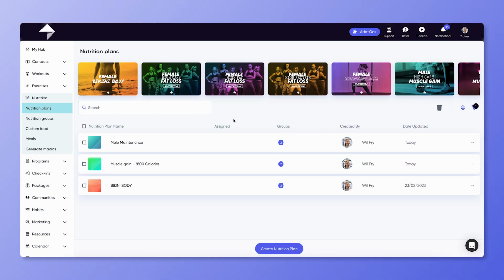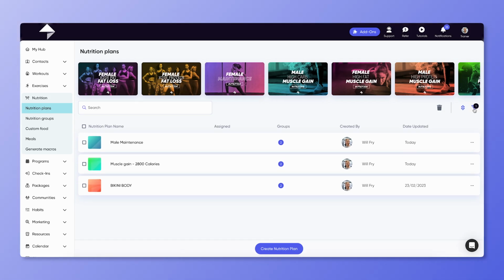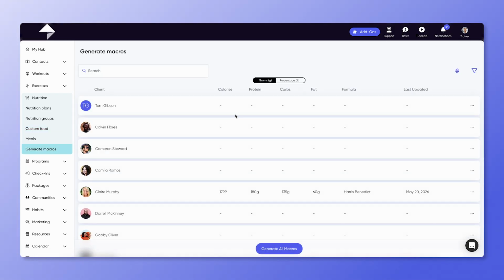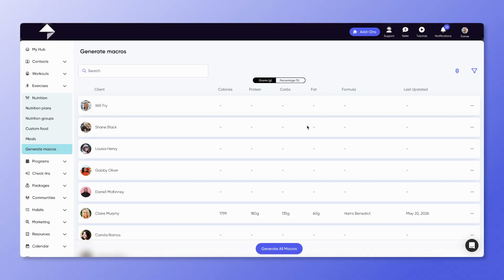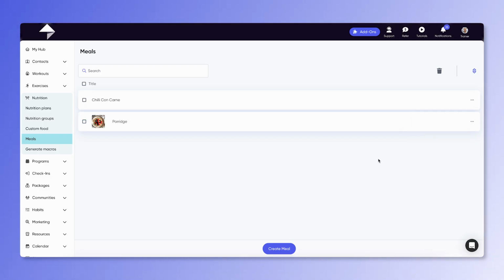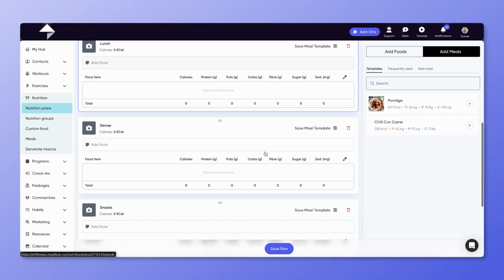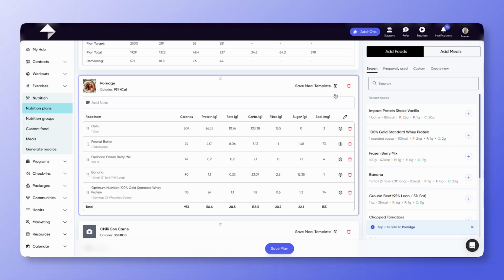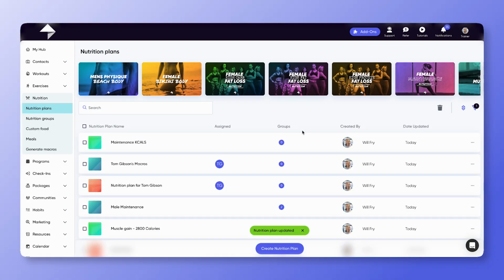Nutrition Features | My PT Hub Personal Training Software Tutorial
In this video, we provide a complete step-by-step guide to the My PT Hub Nutrition feature. Whether you're new to personal training software or you’re a My PT Hub customer looking for tips to get the most out of this feature, our tutorial will cover everything you need to know.
📋 In this tutorial, you'll learn:
How to create Nutrition Plans.
How to assign Nutrition Plans to your clients.
How to use our pre-made Nutrition Plan templates.
Tips for creating your own Custom Foods and Meals.
Best practices for generating macros for your clients using our Macro Calculator.

My PT Hub’s all-in-one software and app is designed for:
Online personal trainers, hybrid coaches, in-person personal trainers, nutrition coaches, group coaches, studio operators, fitness coaches.
🔥 Why use My PT Hub?
Save time on your admin.
Engage your clients through their app with class-leading content delivery, accountability and tracking.
Grow your fitness business with smart business management tools.